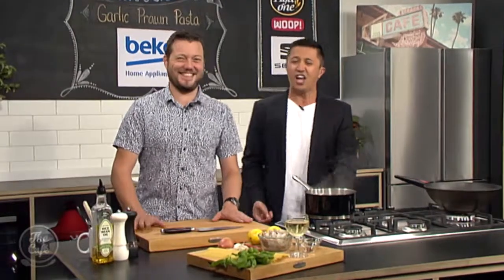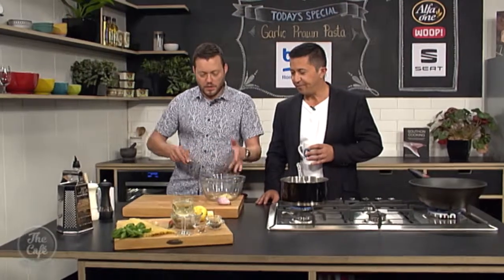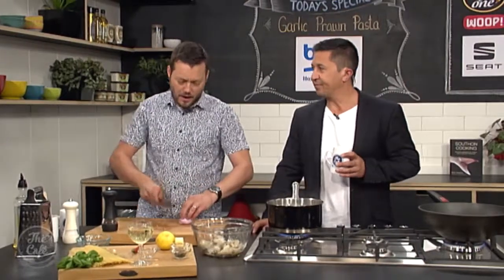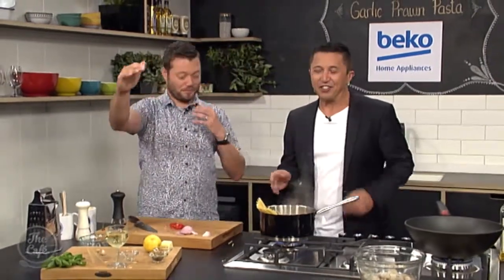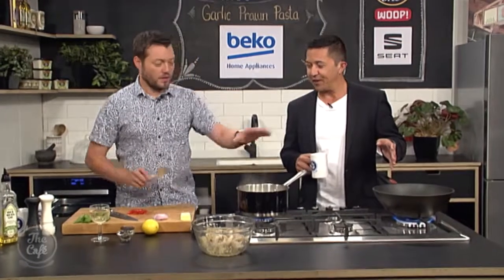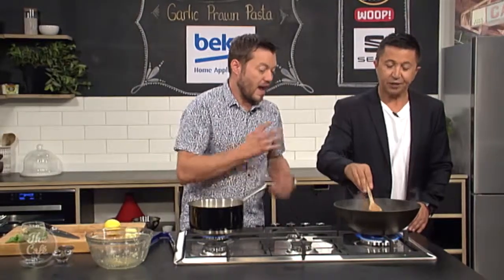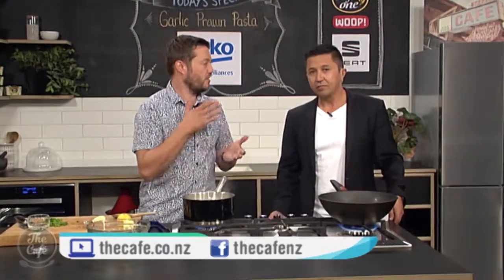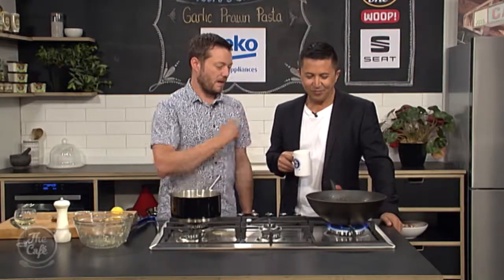Chef Mark's Garlic Prawn Pasta